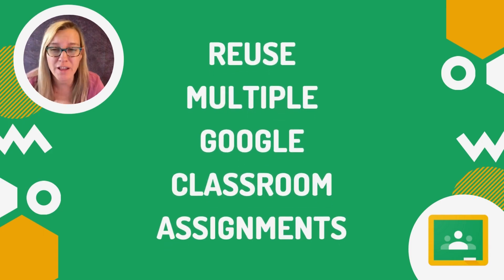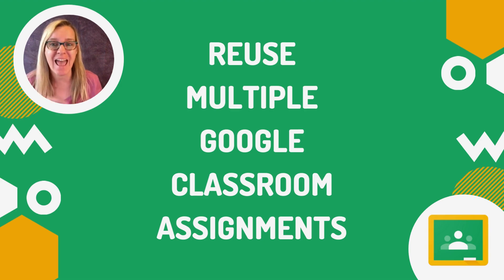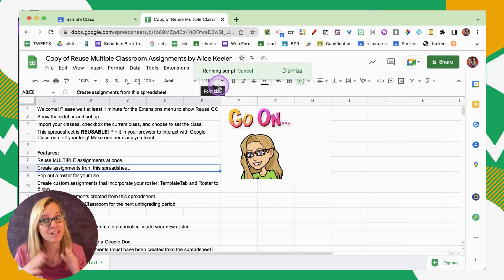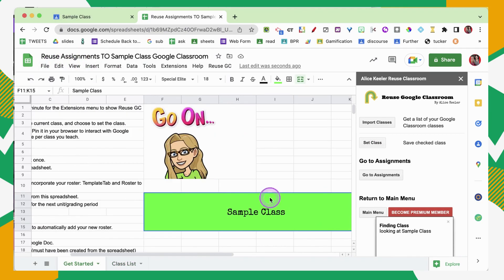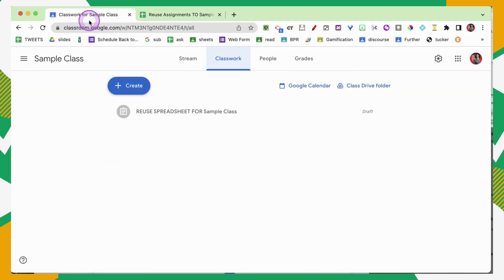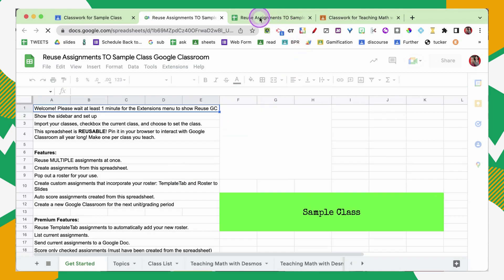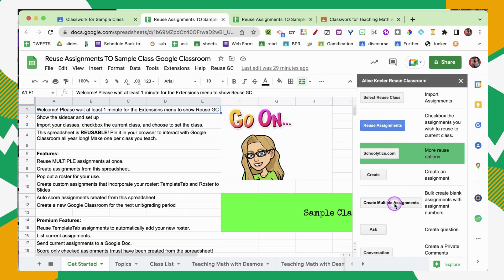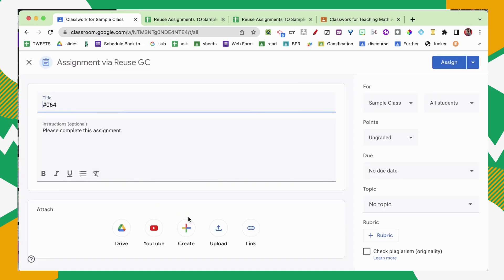Reuse GC Tutorial Part 1 for Google Classroom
If you use Google Classroom, I (Alice Keeler) have made an unofficial Add-on: Reuse GC. It collects NO USER DATA! This will allow you to manage your Google Classroom, add extra features, reuse multiple assignments at the same time, create assignments, and auto score assignments.